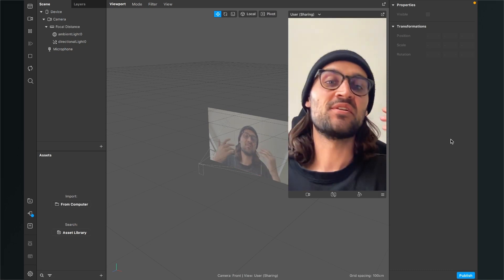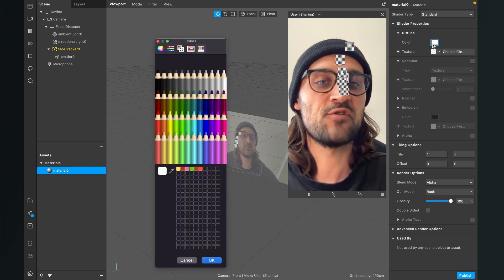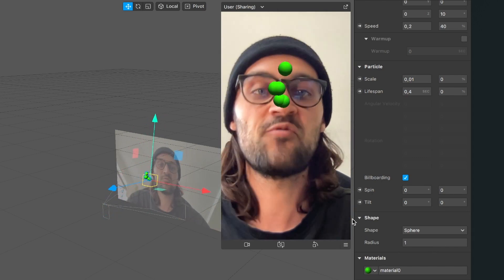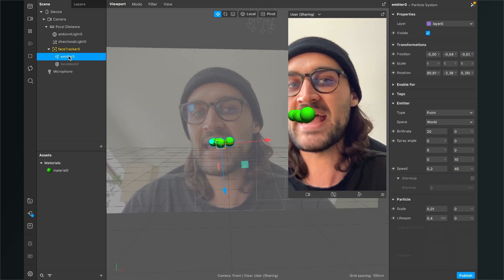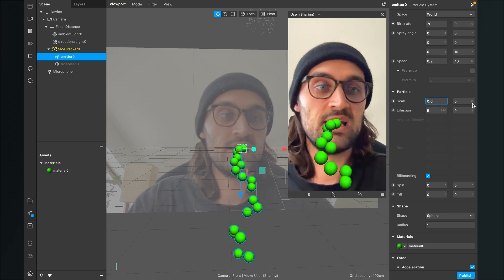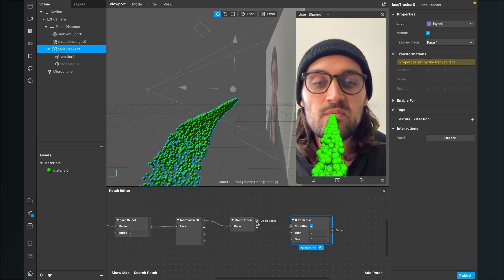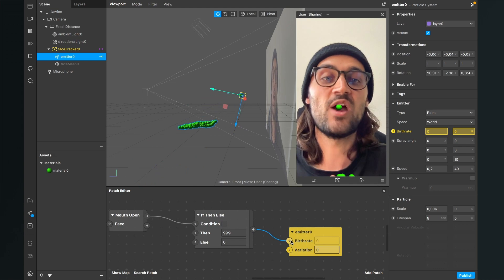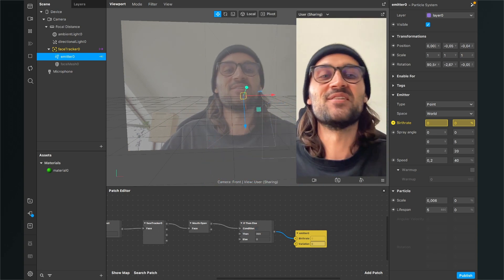Vomit Effect - Spark AR Tutorial! 🤮 | Create your own Instagram Filter!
In this Spark AR Tutorial, I show you, how you can create a vomit Effect for your Instagram Filters! Step by step!